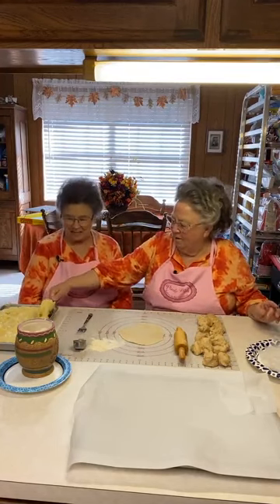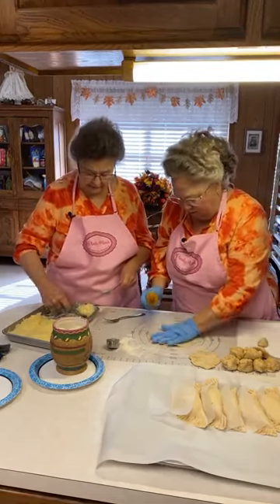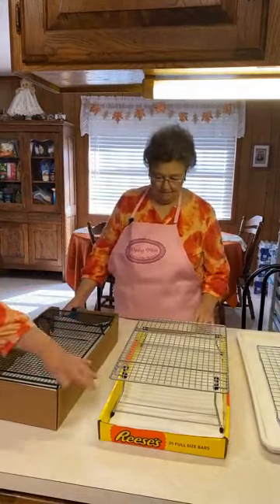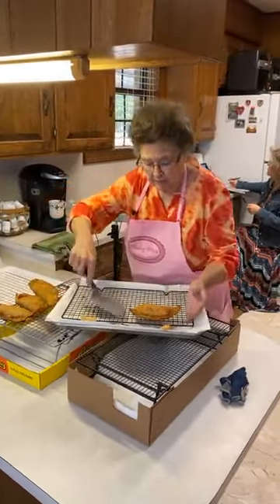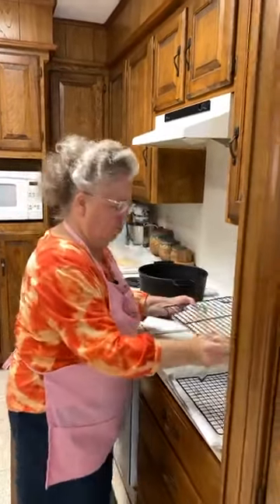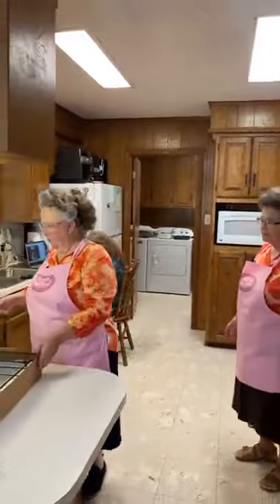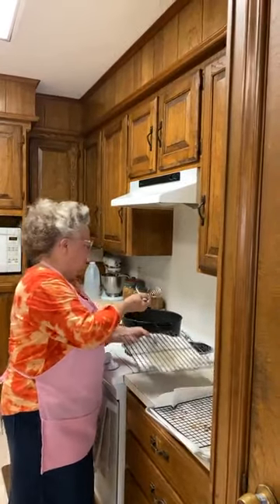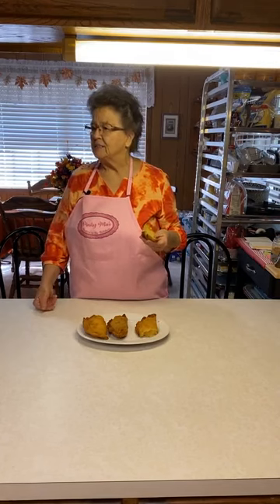Fried Pies Part 2